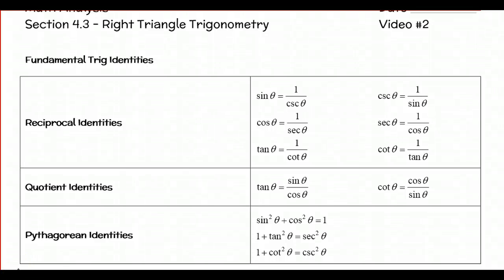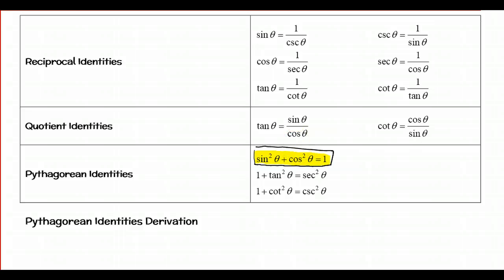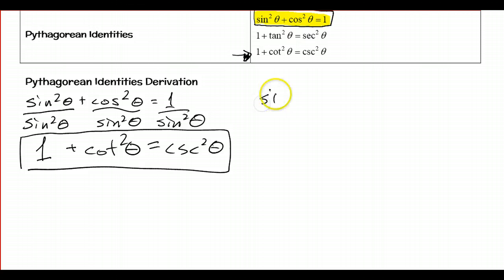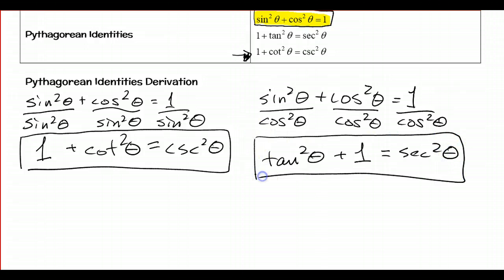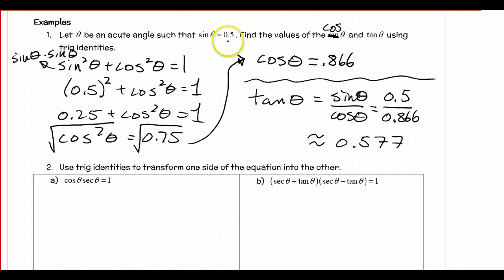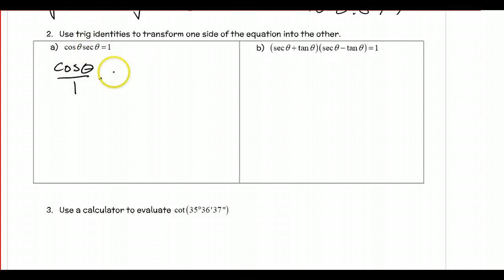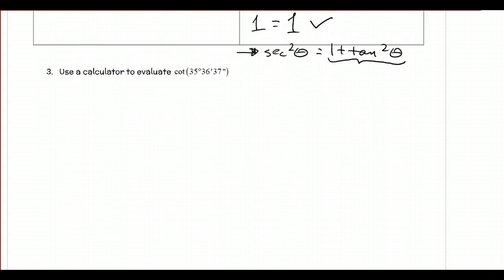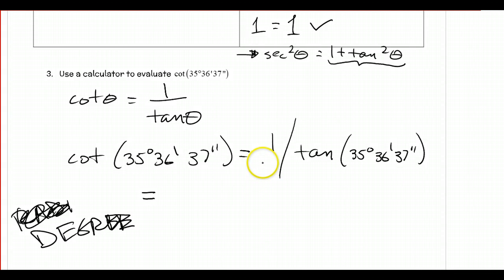Math Analysis Section 4.3 Video #2